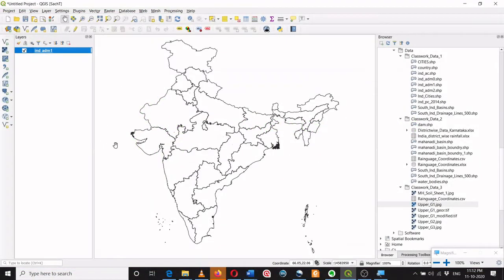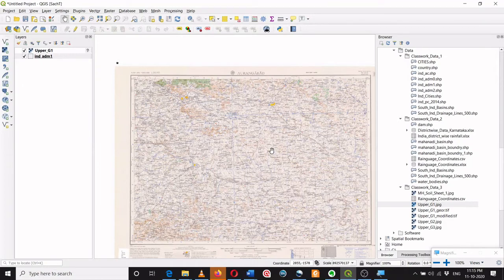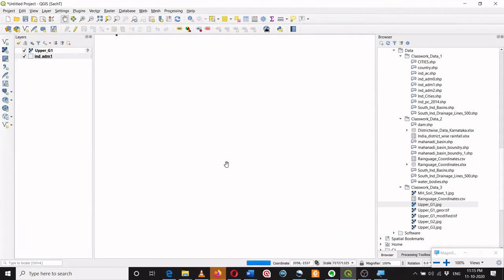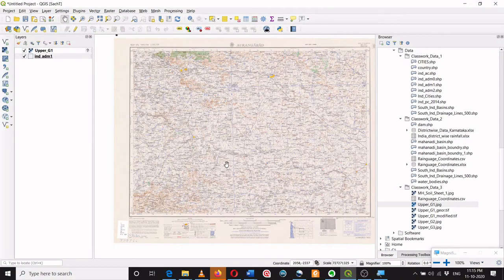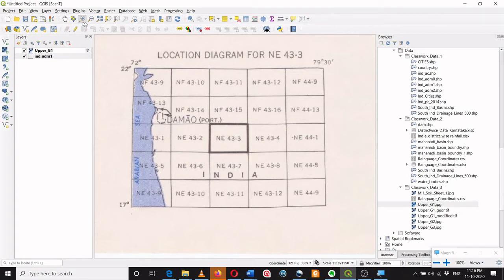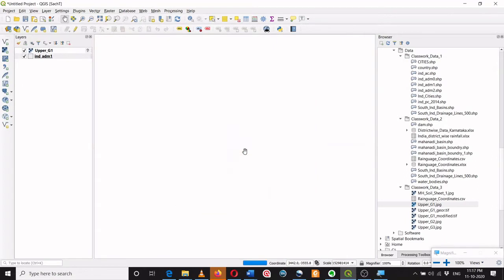GIS: What is georeferencing?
This video explains about georeferencing.